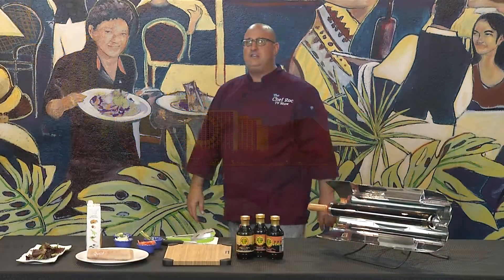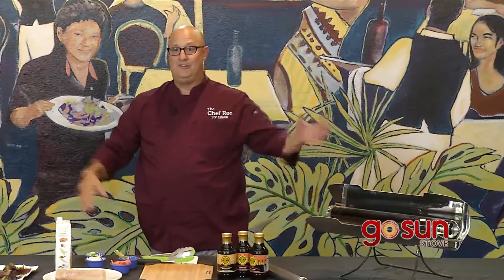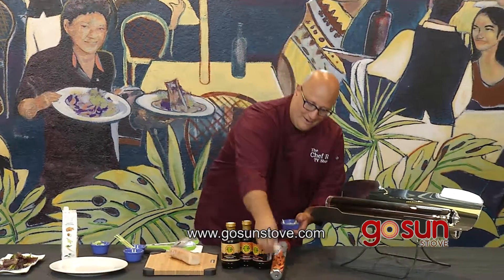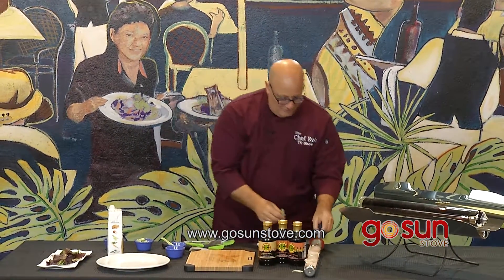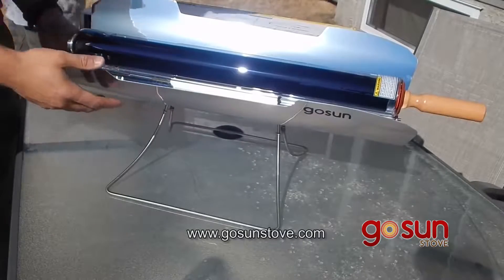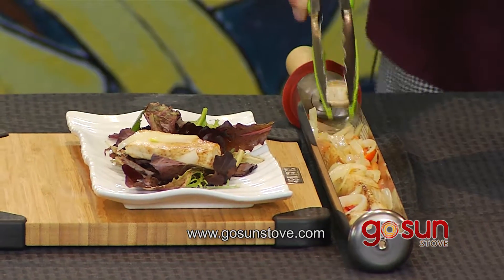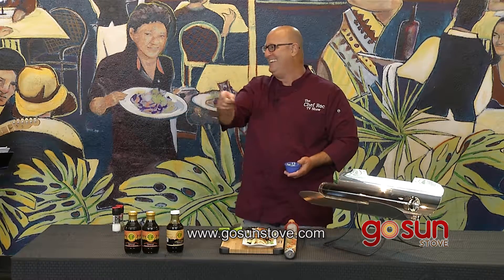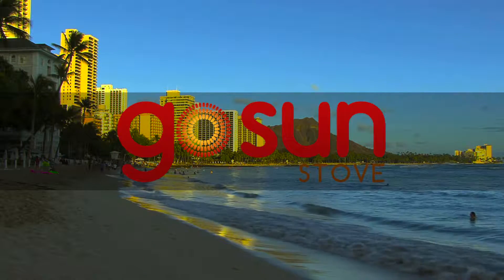GO SUN w Chef ROC 3 24 1